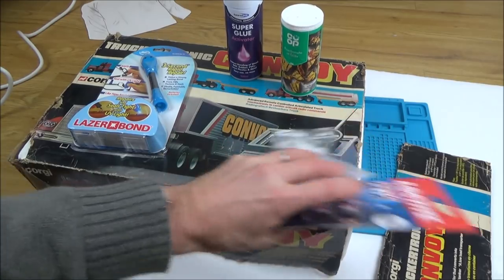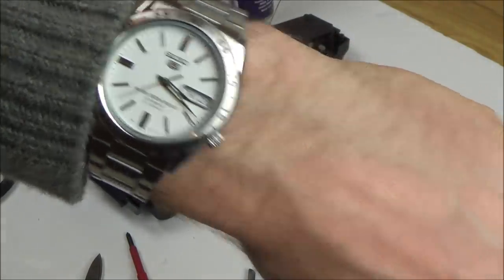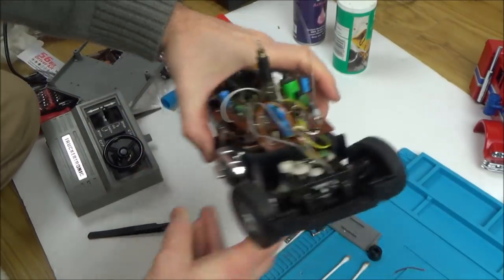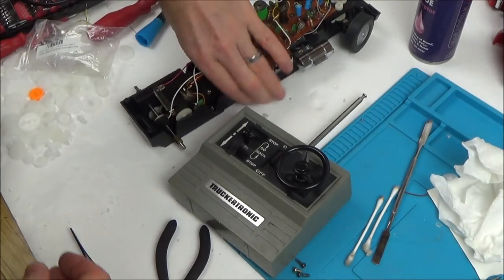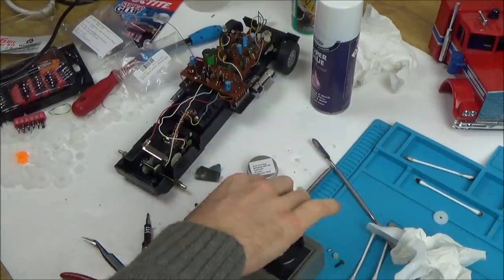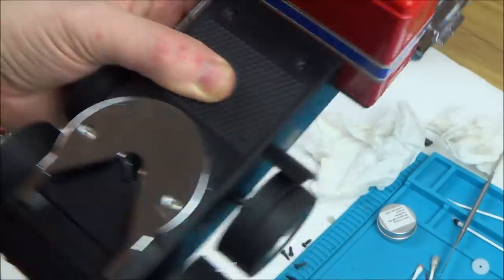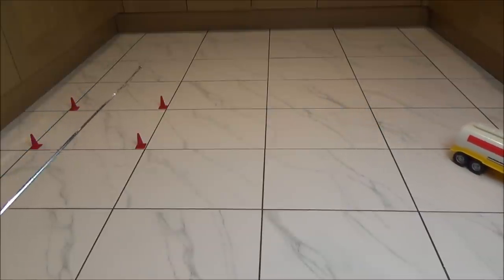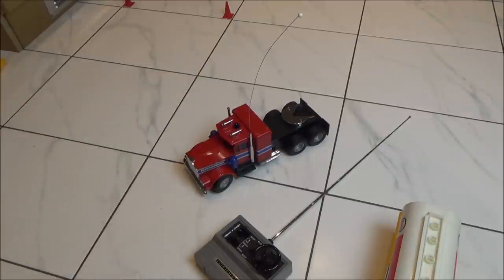Faulty Corgi Truckertronic Convoy REVISIT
Hi, in this video I revisit the faulty Corgi Truckertronic Convoy R/C truck. I use the advice I received in the comments of the original video to see if 2nd time round it is fixable or not :-)